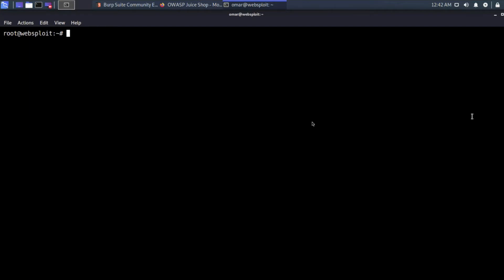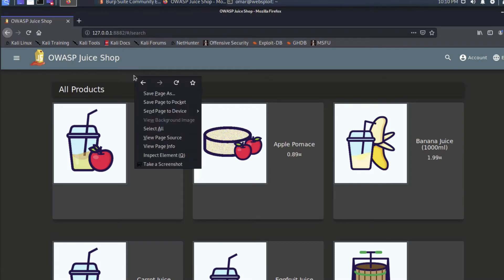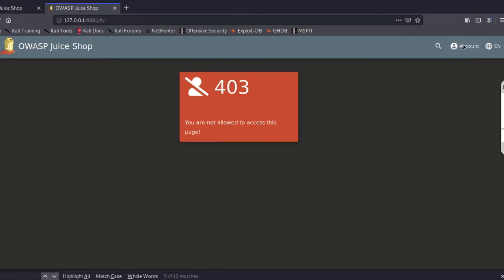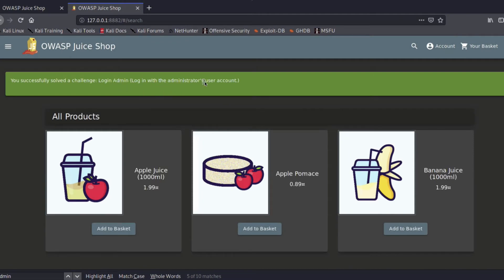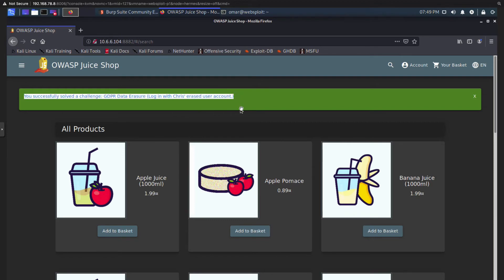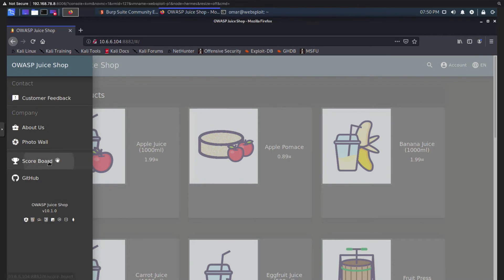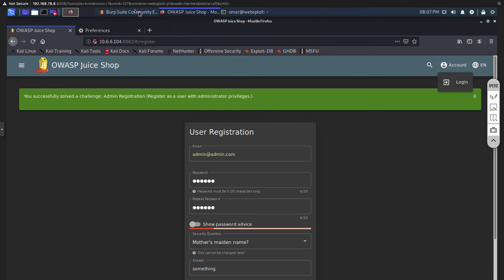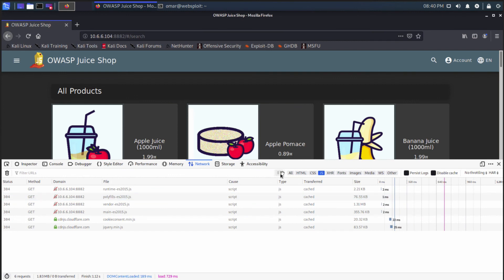Hacking the OWASP Juice Shop Part 2 - by Omar Santos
OWASP Juice Shop is probably the most modern and sophisticated insecure web application! It can be used in security trainings, awareness demos, CTFs and as a guinea pig for security tools! Juice Shop encompasses vulnerabilities from the entire OWASP Top Ten along with many other security flaws found in real-world applications!

This is the first video of a series of 2 videos explaining several of the attack scenarios and exercises in Juice Shop.  This video will help you if you are starting your cyber career, seeking your Certified Ethical Hacking, CompTIA PenTest+, or Offensive Security Certified Professional (OSCP) Certification, or are just interested in learning more about cyber security.